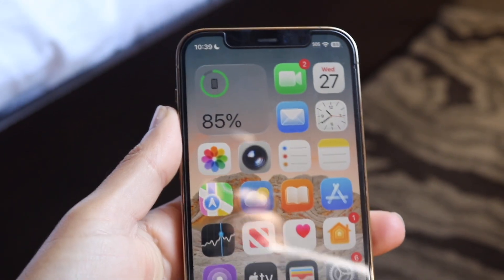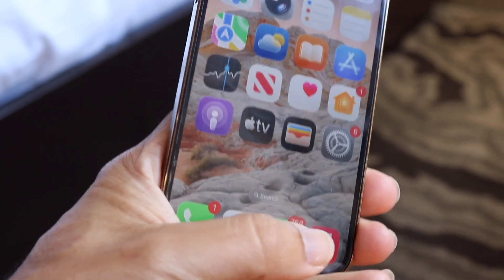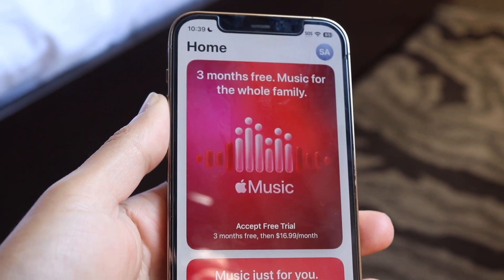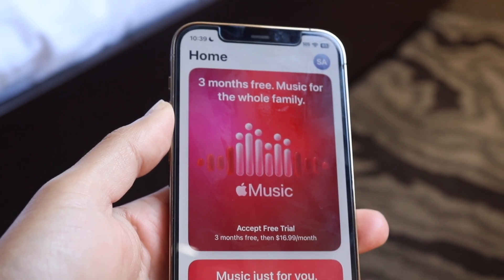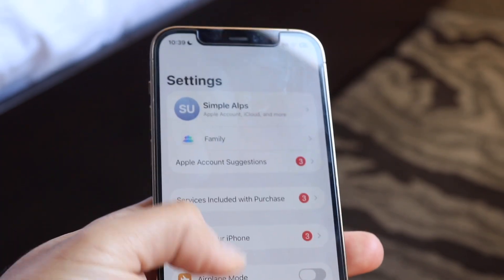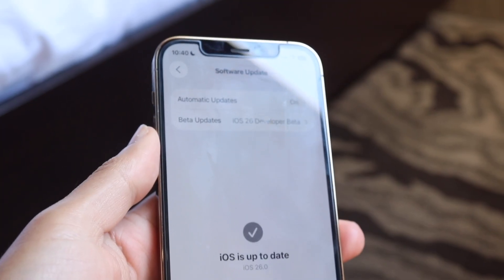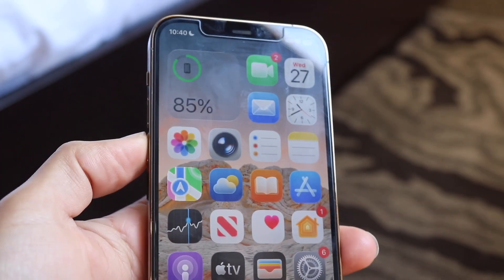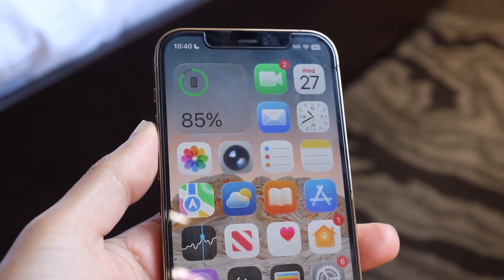How To FIX Apple Music Features Missing! (2025)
Here is exactly How To FIX Apple Music Features Missing! (2025)